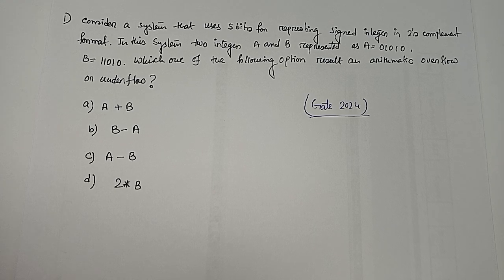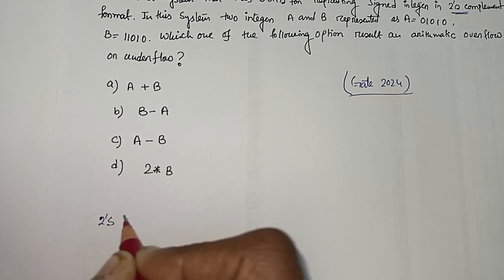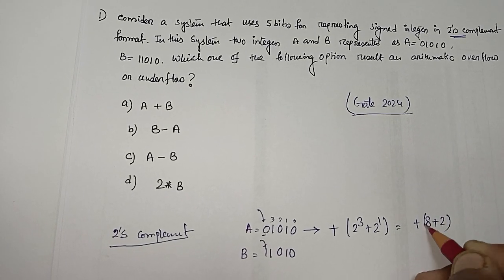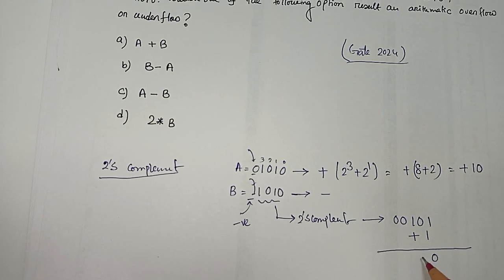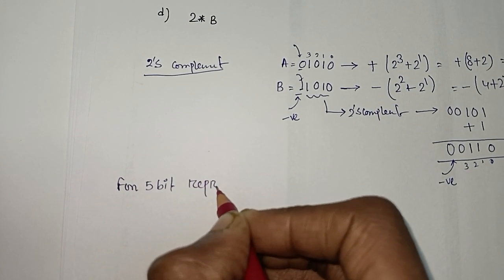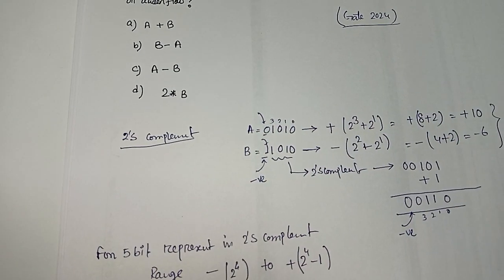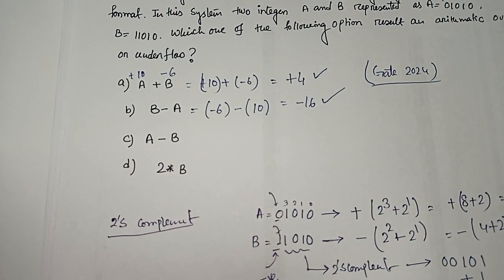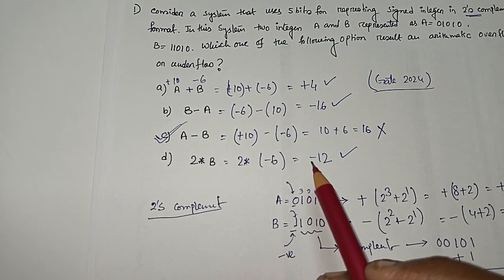Gate Previous Year Question || GATE 2024 Question Solution